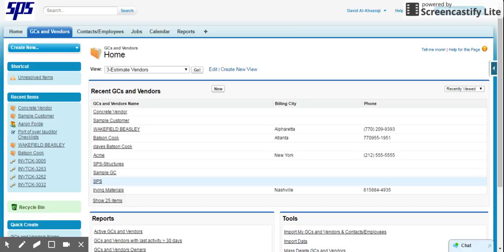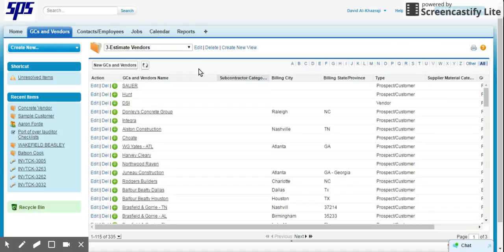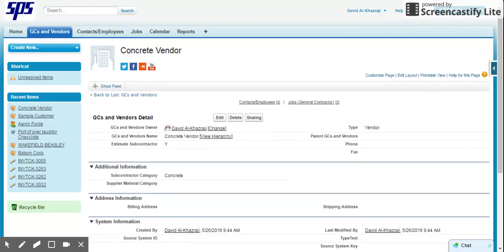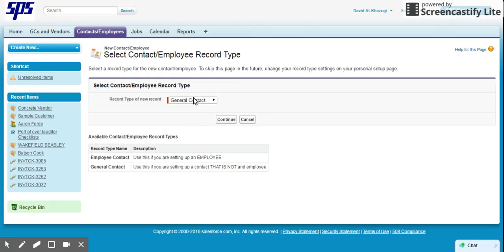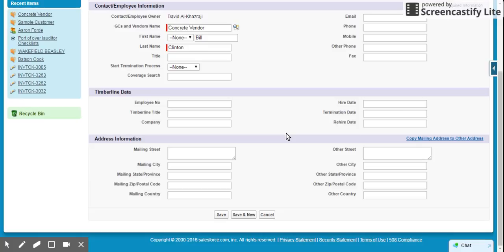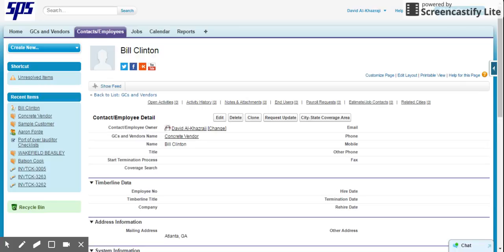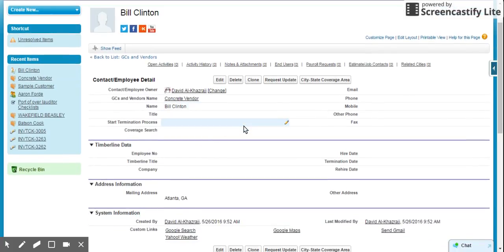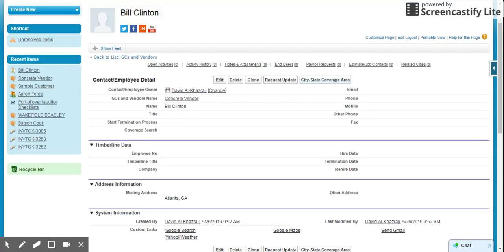Estimating-How to Create an Estimating Contact in Salesforce.com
This shows you how to create an Estimate Contact in Salesforce.com